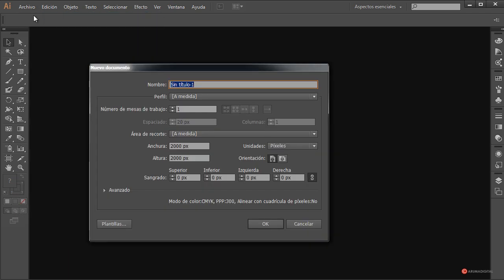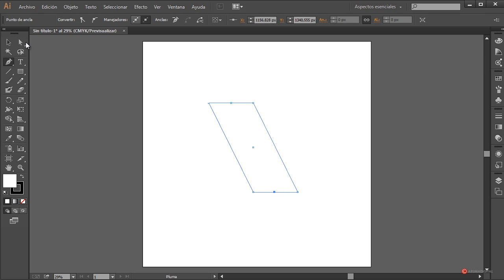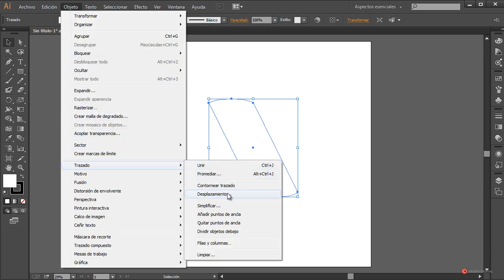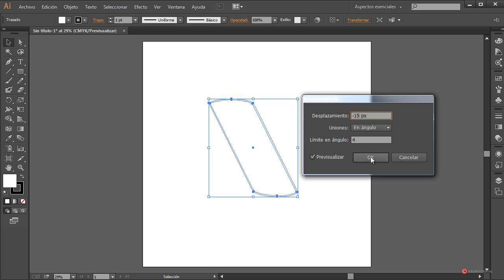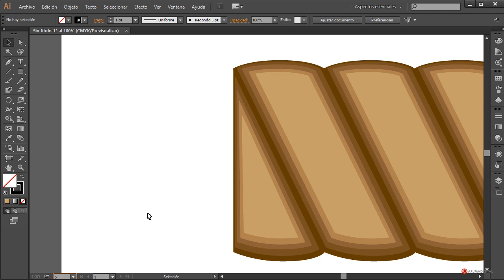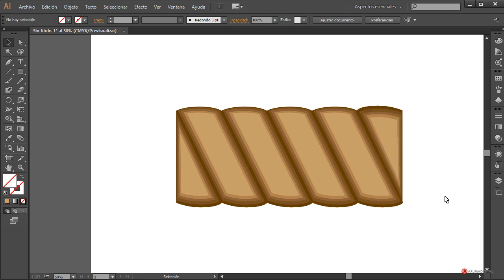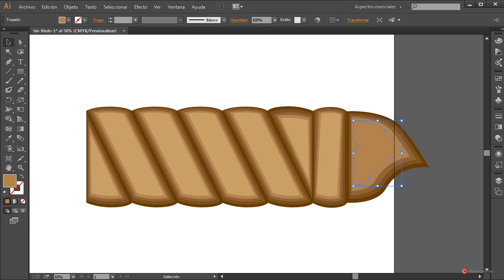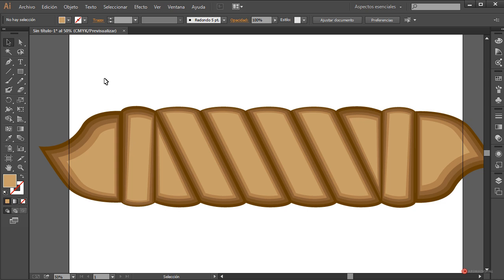Illustrator 224 Pincel de motivo cuerda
Categoria: Diseño.
Subcategoria: Vectorial.

Software: Illustrator.

Objetivos:
-Generar la parte central del pincel de motivo con formas y transformaciones directas de anclas.
-Aplicar un sombreado simple utilizando duplicados y recortar el conjunto para definir la continuidad.
-Crear los extremos del pincel aplicando la metodología anterior y construir el pincel de motivo.

Resumen: Crearemos un nuevo pincel de motivo personalizado con apariencia de cuerda utilizando las formas y herramientas del programa para generar los extremos y los elementos intermedios del diseño.

Herramientas: Formas, Color, Buscatrazos, Selección directa, Fusión, Degradado, Pincel de motivo.